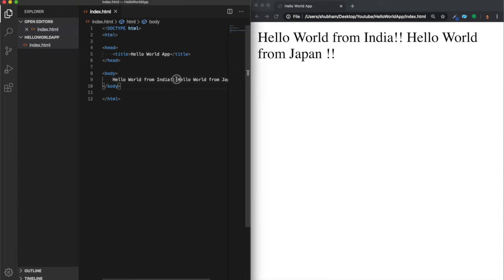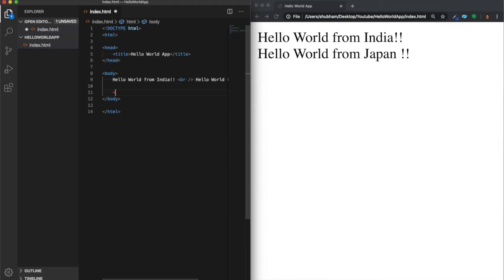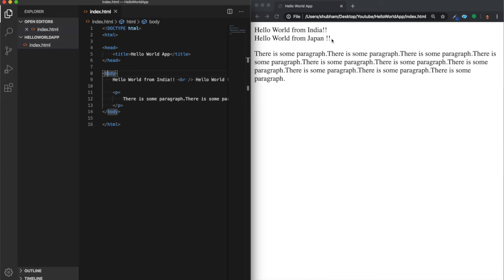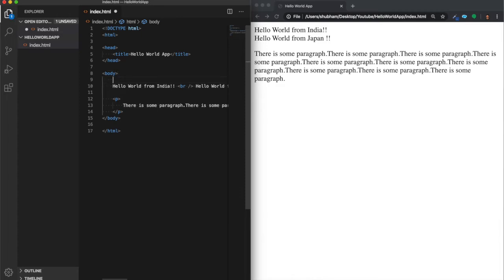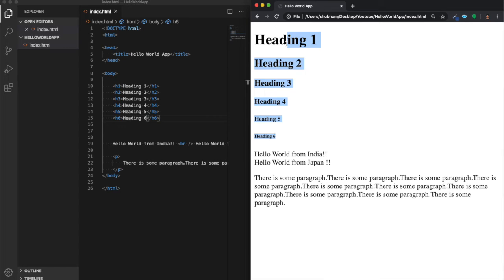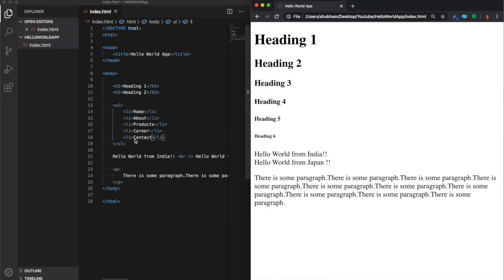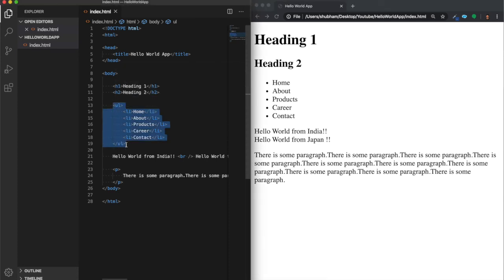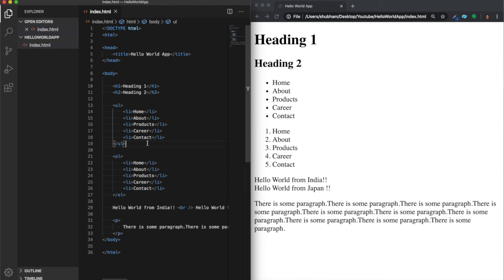HTML Tags | br para h1 heading ul li list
This video explains the use of the following tags
1. Br - break tag is used to provide a new line character.
2. p - paragraph tag is block tag. Block tags are those who takes the 100% width of the parent element/Tag.We use para tag for any kind of description.
3. h1 - Heading tags - we have h1,h2,h3,h4.h5.h6 as heading tag. We only use H1 & H2 tags. Rest are rarely in use. We should not use the heading tag to show a text big and bold. The font-size & the text-style can be performed through CSS. Heading tags have the first priority on the webpage according to the screen readers.